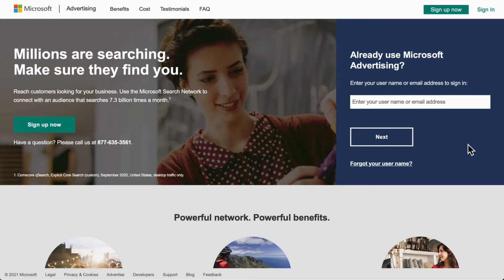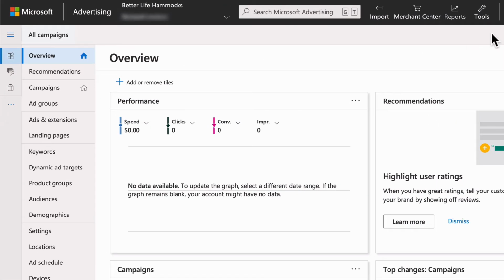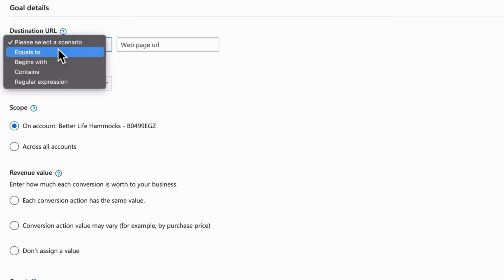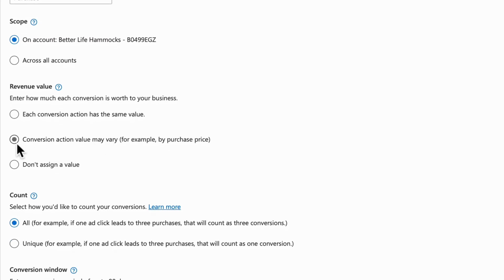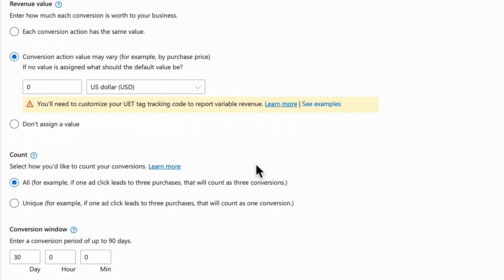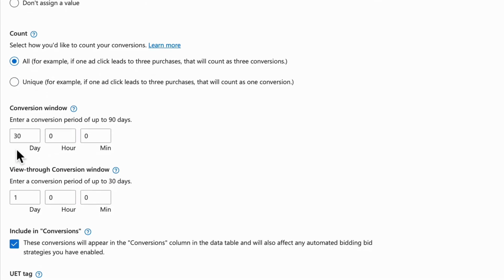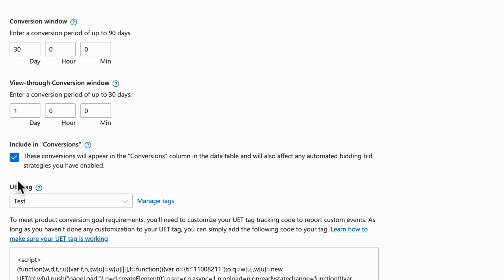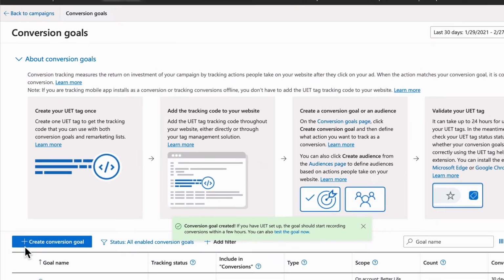Microsoft Ads: Create A Conversion Goal for Shopify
Create a conversion goal in Microsoft Ads (formerly Bing Ads) for your Shopify store.